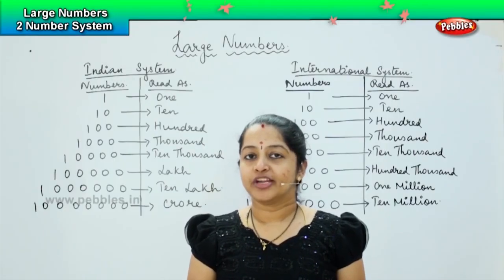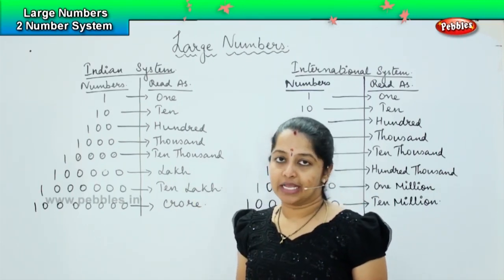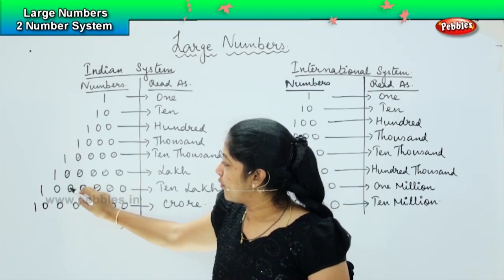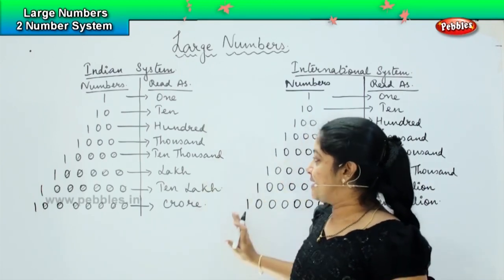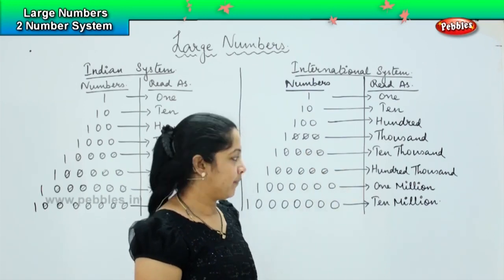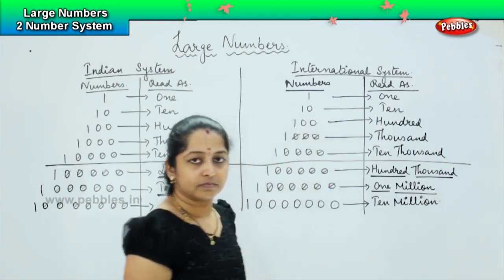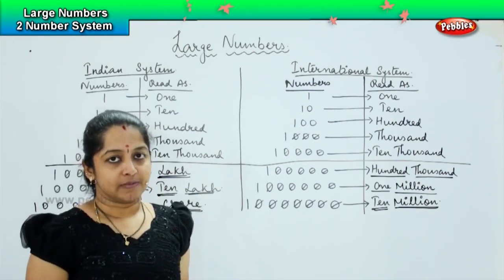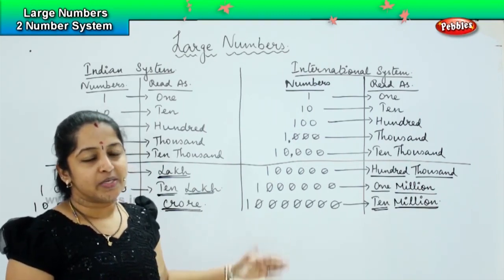4th Std Maths Olympiad | Large Numerals - Indian & International System | Olympiad Mathematics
4th Std Maths Olympiad | Large Numerals - Indian & International System | Olympiad Mathematics

CBSE Maths